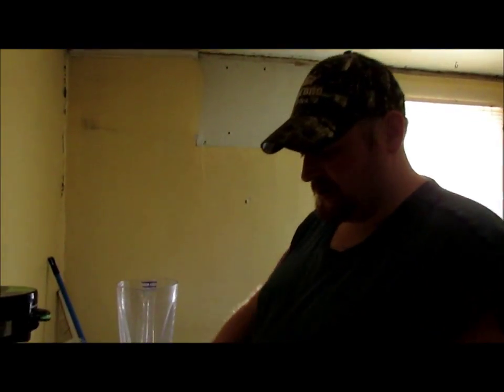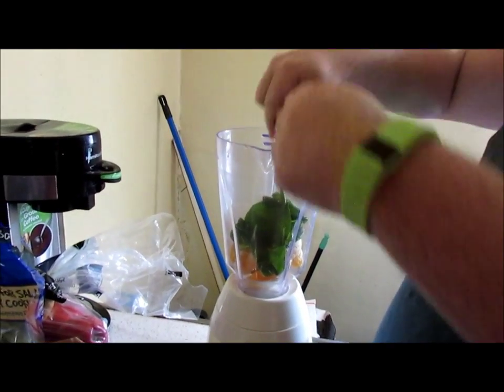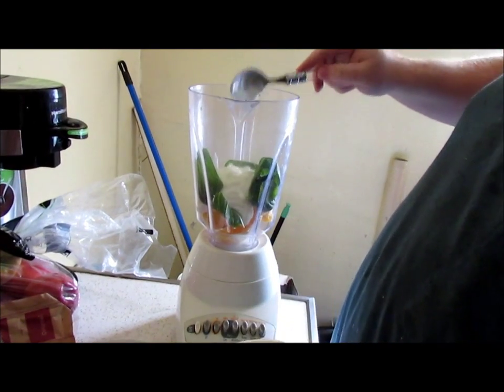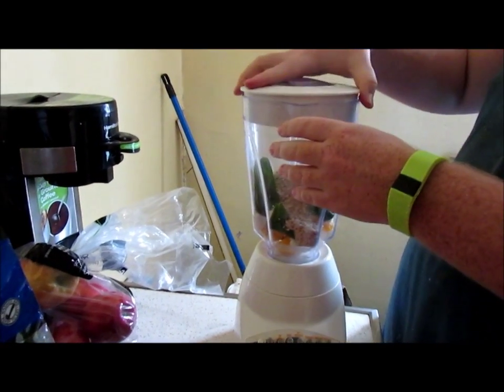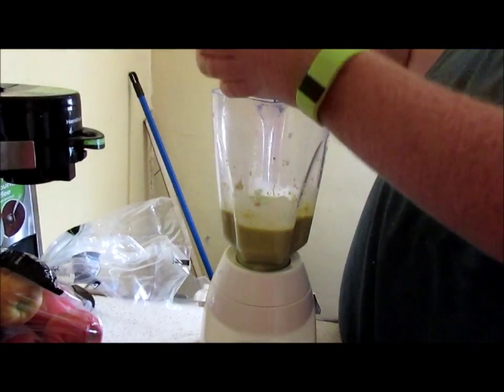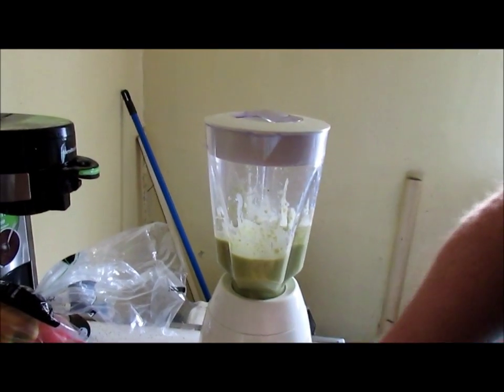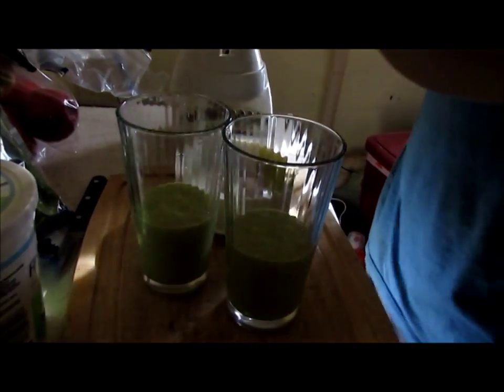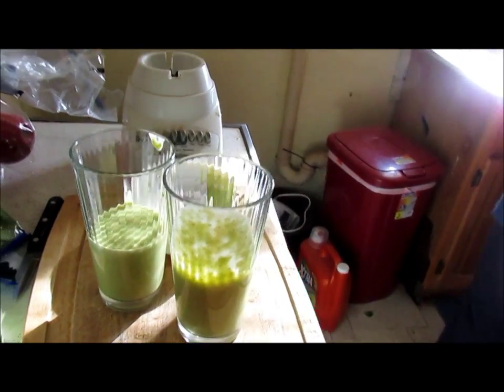healty smoothie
in this video i show you another smoothie hope you enjoy

bubbas corner on google +